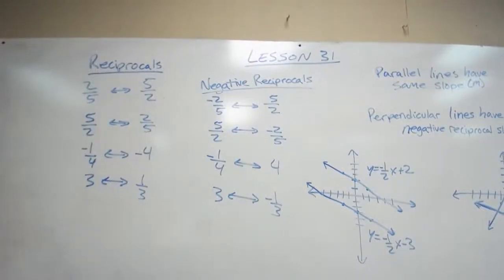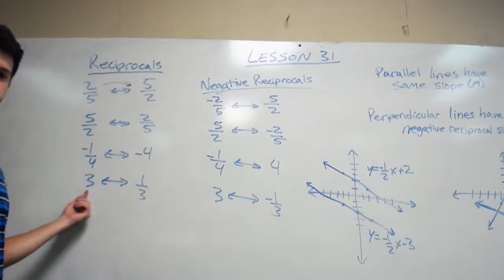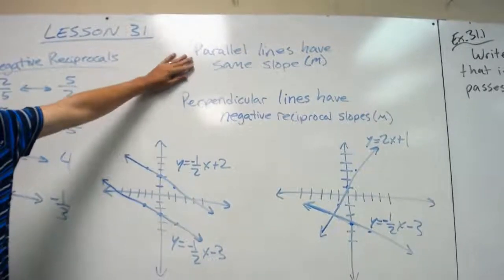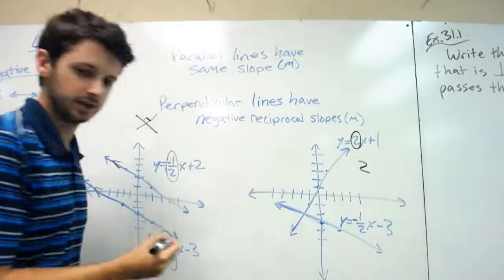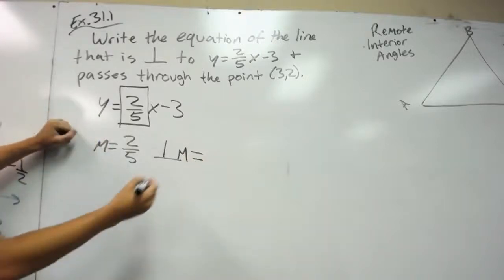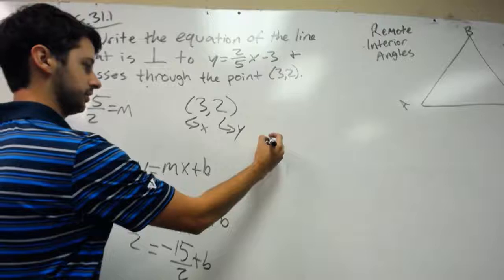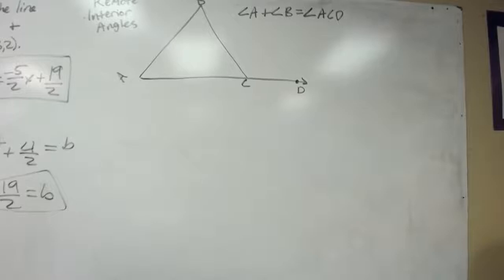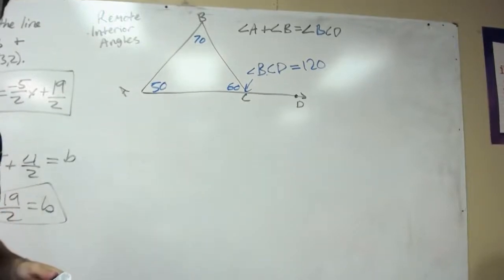Algebra 2 Lesson 31: Negative Reciprocals; Perpendicular Lines